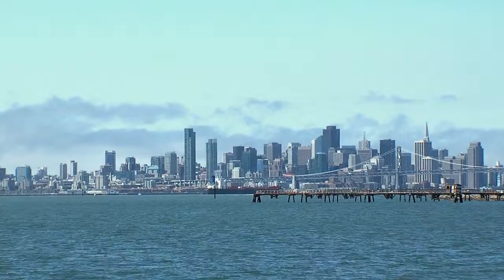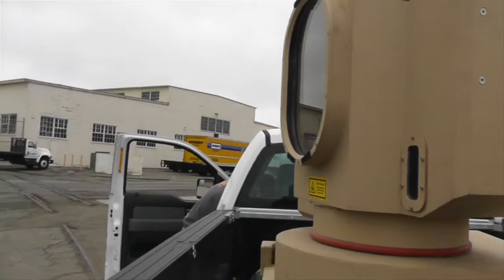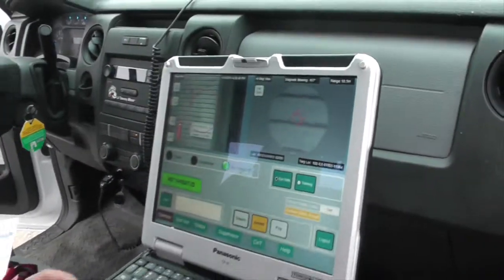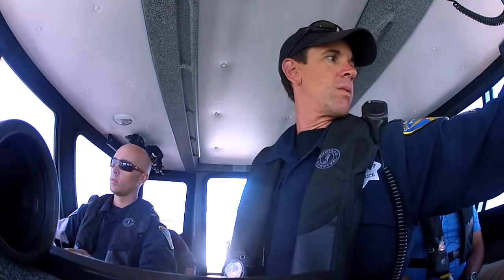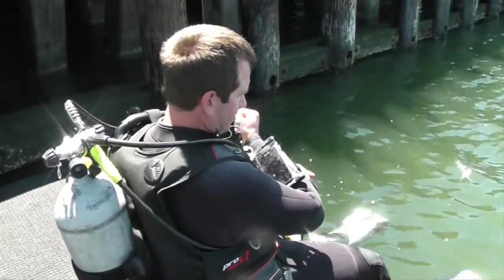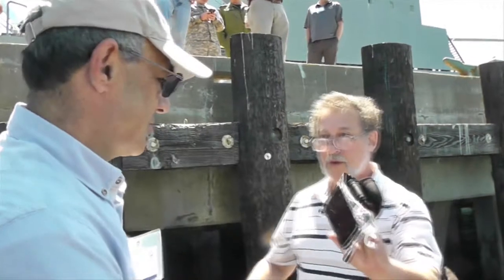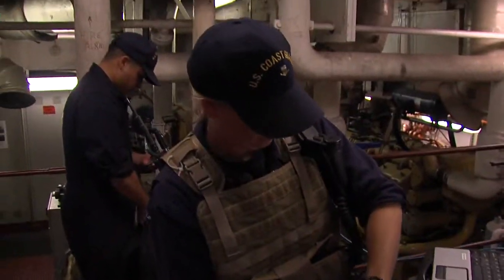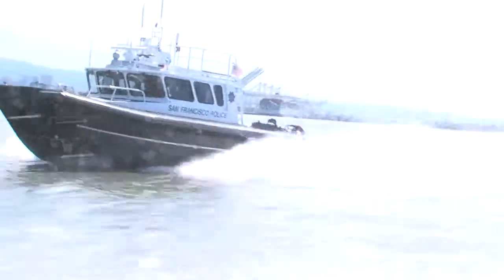MIOWMDISR Maritime Interdiction Operation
MIOWMDISR Maritime Interdiction Operation in San Francisco Bay.